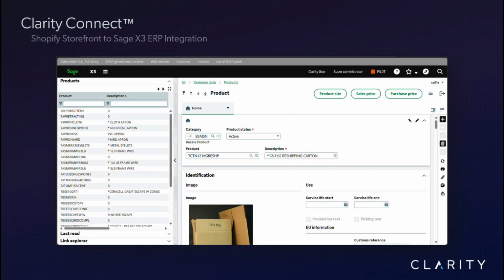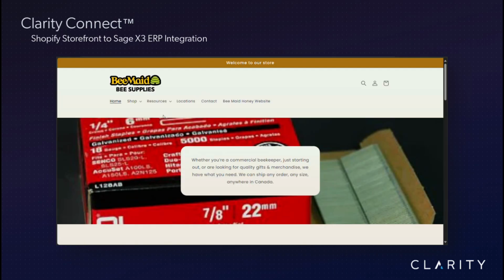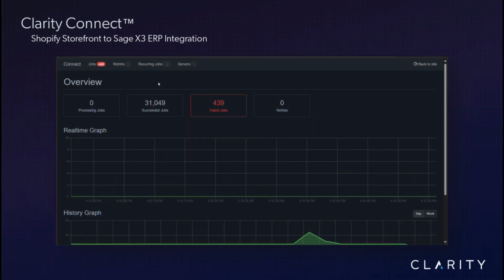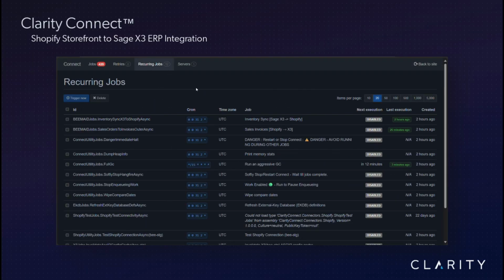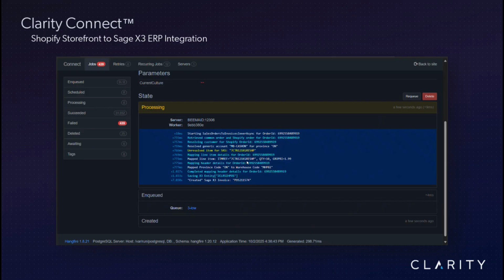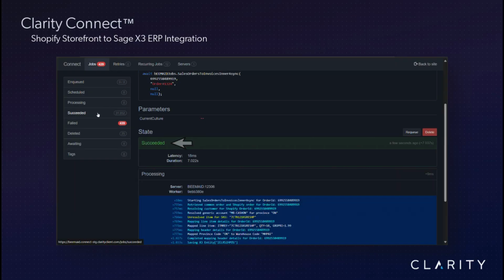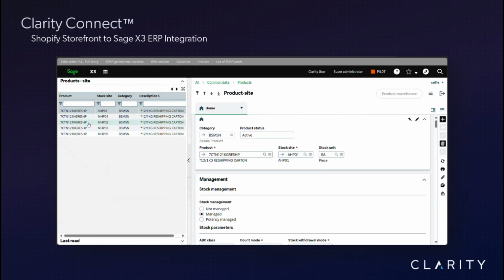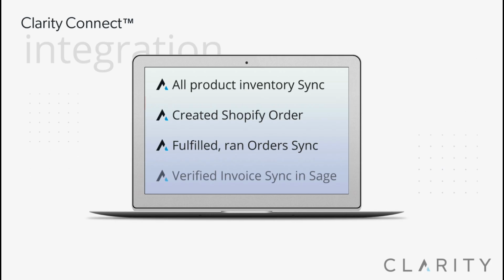See Shopify and Sage X3 Work Together!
Ever wondered how enterprise-level businesses keep their Shopify storefronts and Sage X3 ERPs perfectly in sync—even across multiple warehouses? In this in-depth demo, Ron from Clarity Ventures walks you through a live integration project where our client needed full, bidirectional synchronization between Shopify and Sage X3.

From warehouse stock management to real-time order fulfillment, this video gives you a behind-the-scenes look at how Clarity’s powerful integration platform, Clarity Connect, automates business processes from end to end.

We start in Sage X3, diving into the backend warehouse data where our team kicks off a product search and inspects live stock levels. You’ll see how each warehouse maintains its own inventory tracking—complete with allocations, committed stock, and on-hand values—all ready to sync to the client’s Shopify store.

Then, we’ll take that same product live into Shopify, run through the checkout process, complete an order, and track in real-time how the purchase affects the available inventory counts back in Sage X3.

In this specific demo:

The Inventory Sync pipeline pushes real-time stock updates from Sage X3 to Shopify.

The Sales Orders → Invoices Sync pipeline pulls confirmed Shopify orders back into Sage X3, generating a verified ERP invoice.

You’ll see how Clarity Connect automates this process, making it seamless, accurate, and fully auditable.

Checking Warehouse Stock in Sage X3
We begin by searching for a specific product ID in Sage X3. Ron walks through how to locate the product across multiple warehouses, identify allocation quantities, and calculate the true “available” on-hand stock (in this case, 3,223 units).

These details are crucial—especially for businesses operating with multi-warehouse fulfillment—because Sage X3 stores granular data like allocations, committed orders, and replenishment status. This is the foundation for precise stock syncing.

Placing a Shopify Order
Next, we jump into Shopify. A few quick clicks later, we add 10 reshipping cartons to the cart, proceed to checkout, and confirm payment. The Shopify storefront instantly processes the order, and Ron highlights how this purchase reduces available inventory at the corresponding warehouse in Sage X3.

Running the Inventory Sync Job
Inside the Clarity Connect dashboard, we navigate to the recurring jobs list. Normally, these jobs run automatically on a schedule (every few minutes or hours depending on the client’s configuration). For the sake of the demo, Ron manually triggers the Inventory Sync pipeline, showing how it updates all stock counts across every warehouse in real time.

As the sync runs, we explore the processing queue, where you can literally watch data flow through the system—every SKU, every warehouse, every quantity adjustment logged with timestamps. For businesses managing thousands of SKUs, this kind of data visibility and audit logging is priceless.

Verifying the Update
Once the sync finishes, we check the logs to verify that our product’s inventory count has been updated correctly. The video highlights how the same SKU appears multiple times in the log (once per warehouse), each with its newly adjusted quantity. The warehouse we ordered from now reflects 3,213 units, confirming the 10-unit deduction from Shopify.

Fulfilling the Order in Shopify
After verifying the stock update, Ron demonstrates how to fulfill the order directly within Shopify. This step triggers another part of the integration pipeline—the Sales Orders to Invoices Sync—which automatically creates a corresponding invoice inside Sage X3.

Generating the Invoice in Sage X3
Once the fulfillment is confirmed, Ron runs the Sales Orders → Invoices Sync job. Again, normally this runs on a recurring schedule, but he triggers it manually here to illustrate the flow.

The sync connects via the native Sage X3 API, generating a new invoice automatically—ID POSOS211574—with all the order details, line items, quantities, shipping charges, and totals intact. We then verify the invoice directly inside Sage X3, confirming that every field synced flawlessly from Shopify.

According to a recent Deloitte study, businesses that automate ERP-eCommerce data synchronization experience a 37% improvement in fulfillment speed and a 29% reduction in stock-out incidents. That’s real ROI, driven by automation and data accuracy.